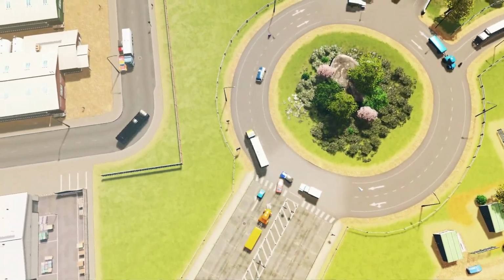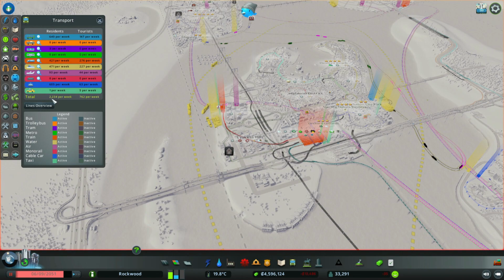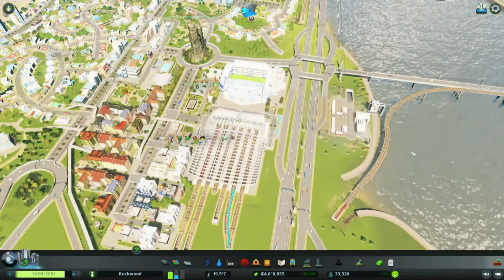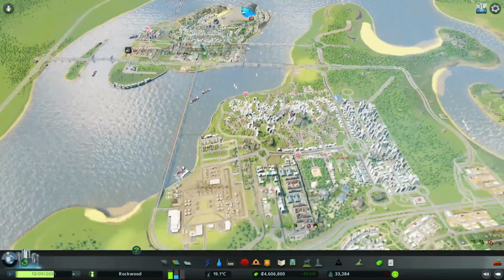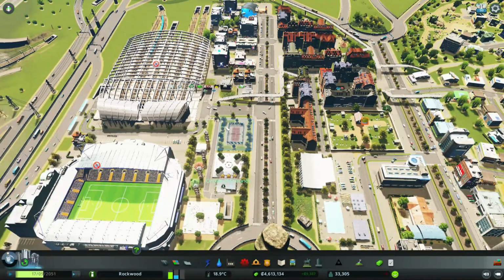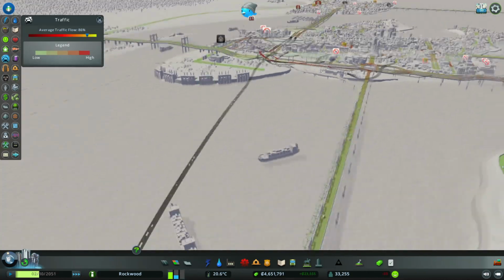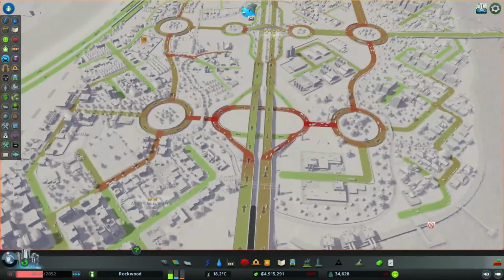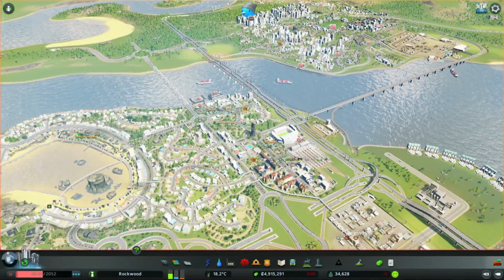Cities Skylines Experiment - How important is public transport?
So lets test how import public transport is in your city. If you like hit, let us know of other tests i can do in CS.

Links to social Media stuff
Podcast - The Brit & Yankee show